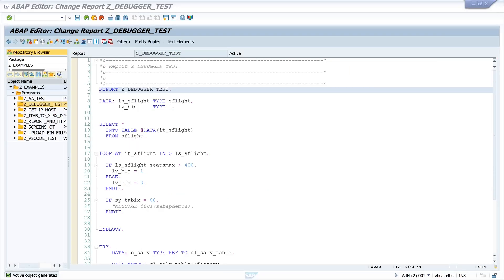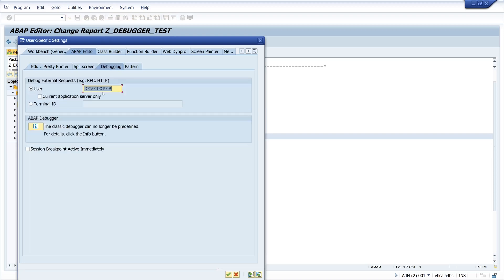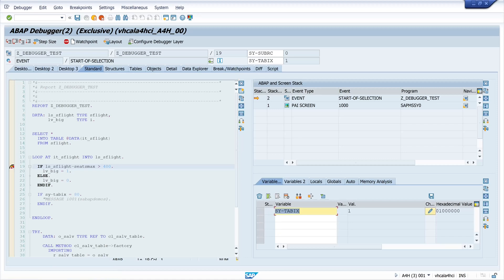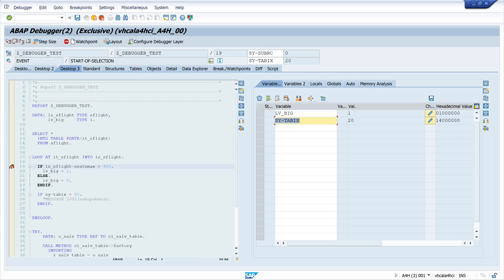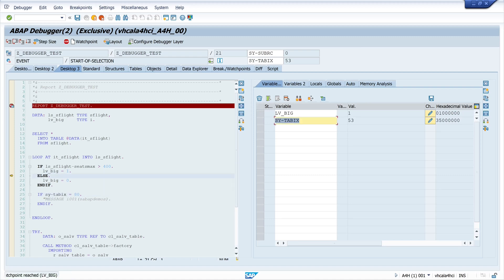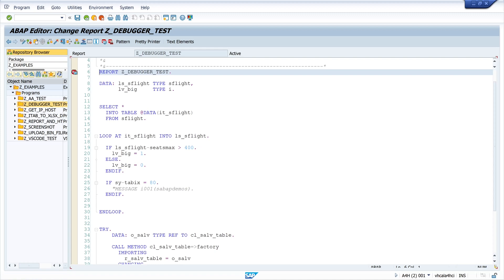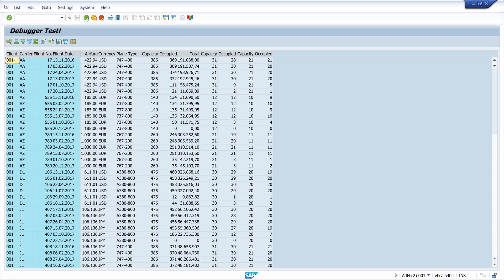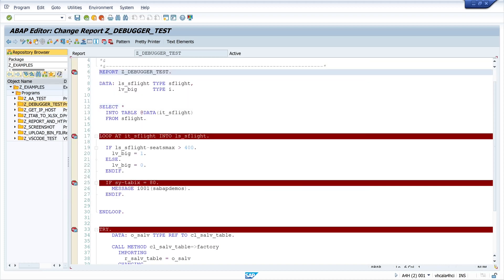ABAP Debugger - Helpful Tips and Tricks for Developers english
In today's video I will show you how to debug ABAP code. I present here some techniques that can make your work and debugging much easier.